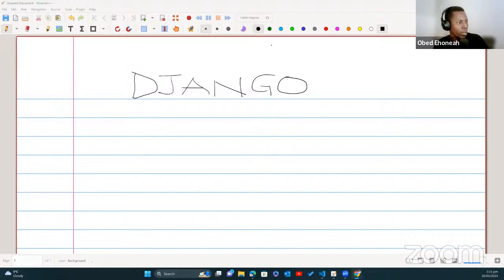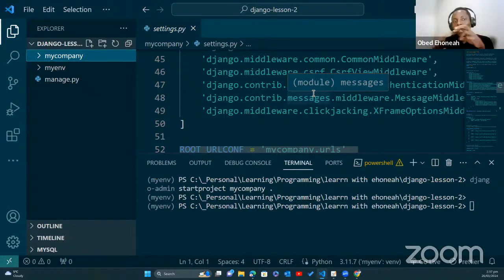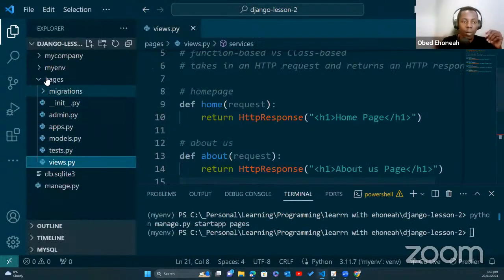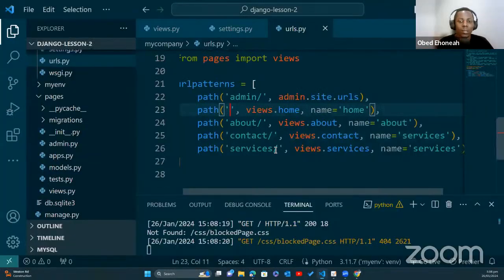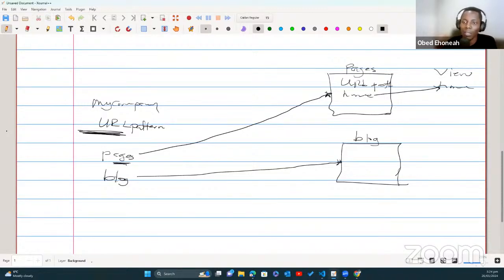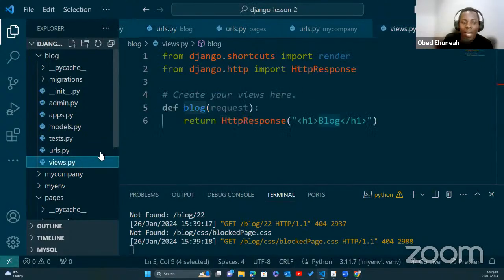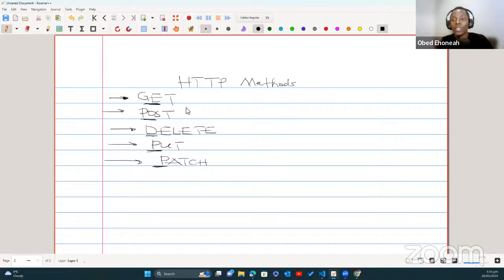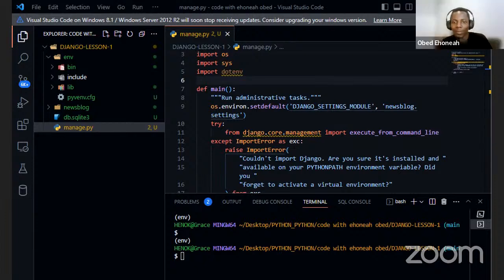Django URLs & Views and how to use them - Learn With Ehoneah